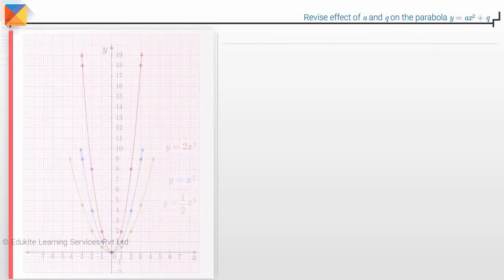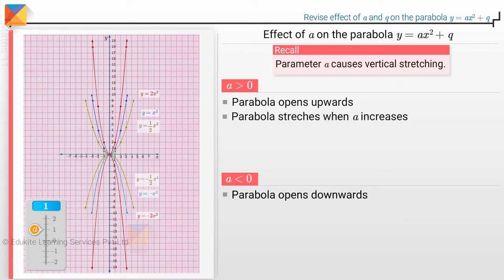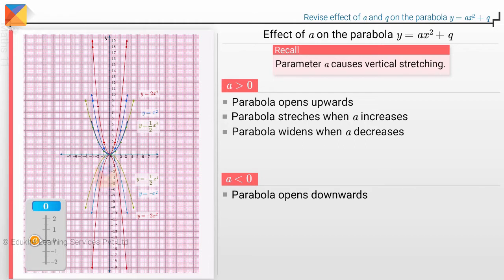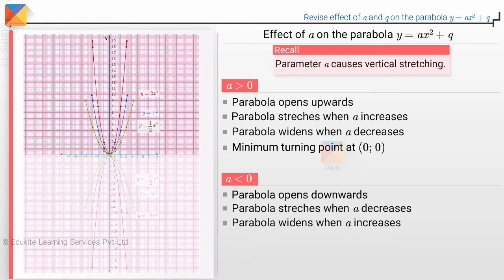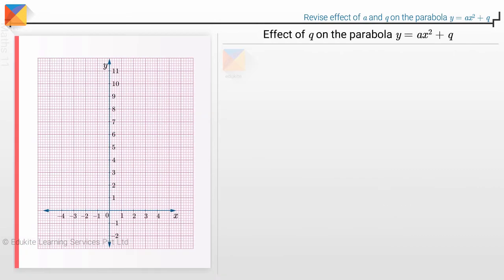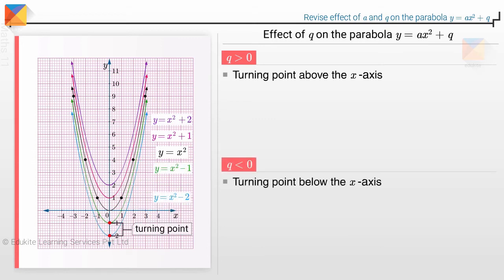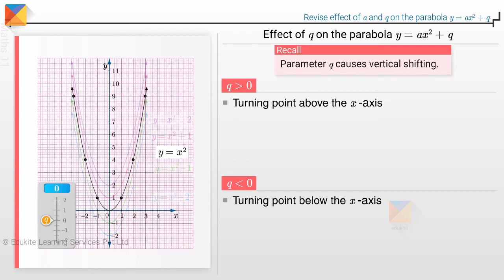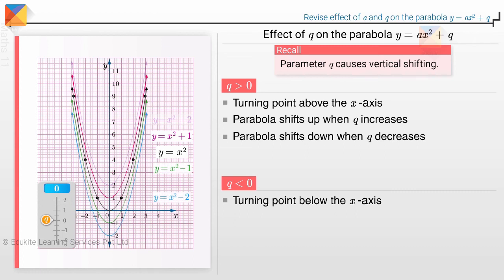Revise effect of 'a' and 'q' on parabola y = ax² + q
Grade 11 Mathematics:
The effect of parameters 'a' and 'q' on the shape of the parabola: y = ax² + q.